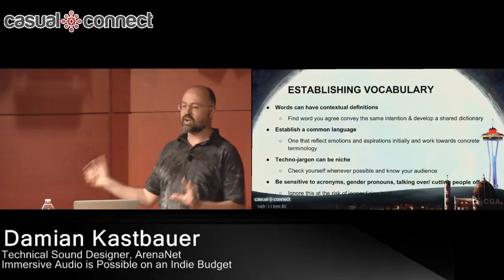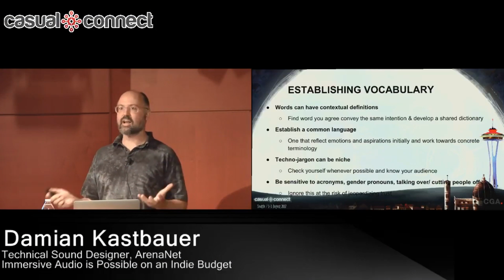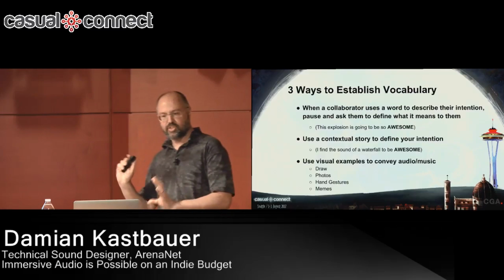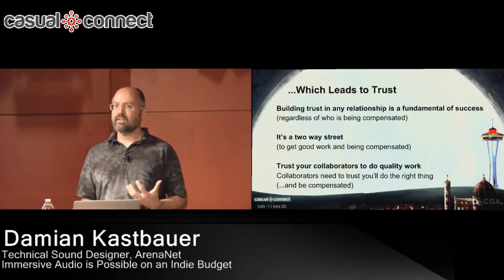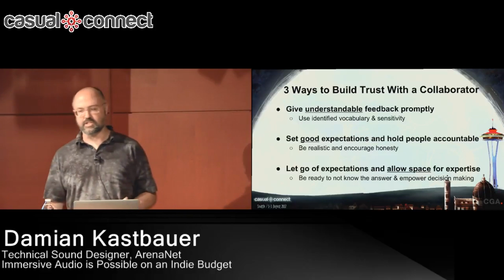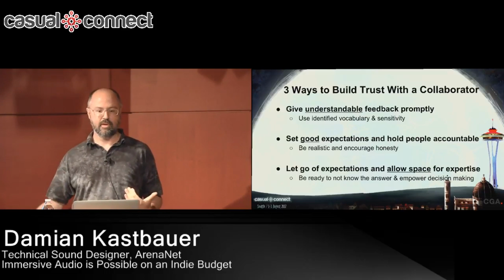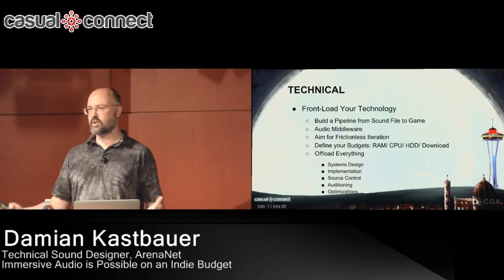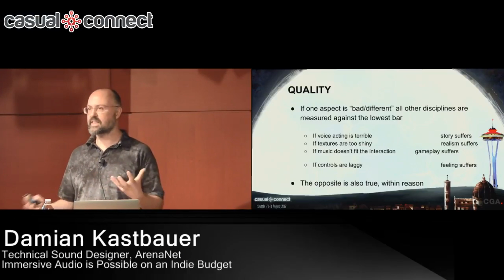Immersive Audio is Possible on an Indie Budget | Damian Kastbauer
Delivered at Casual Connect USA 2017. Just because you are on an indie budget doesn't mean that your game has to sound like it. Building trust and creative agreements between game devs and game audio devs can help bring out the immersive potential in your game.